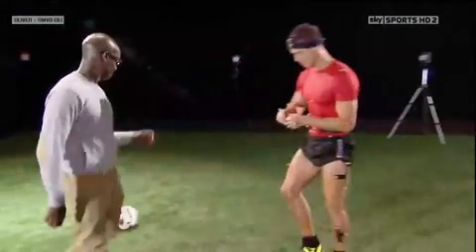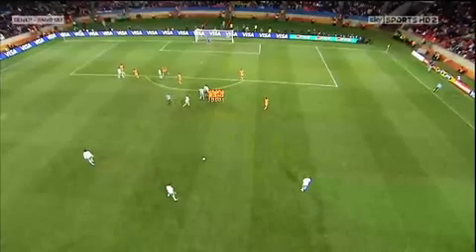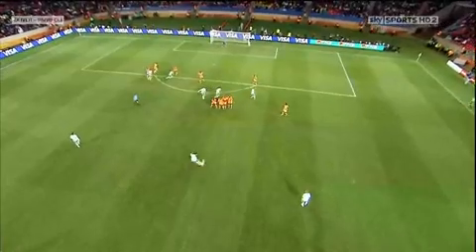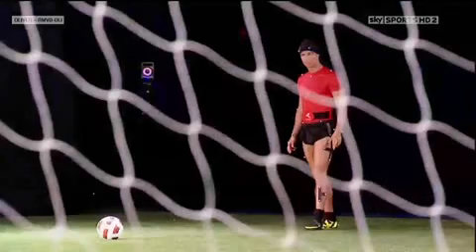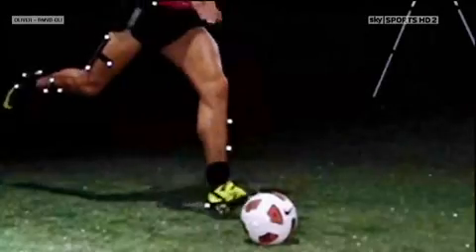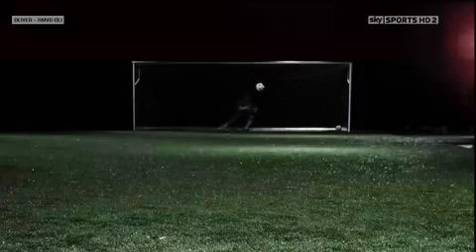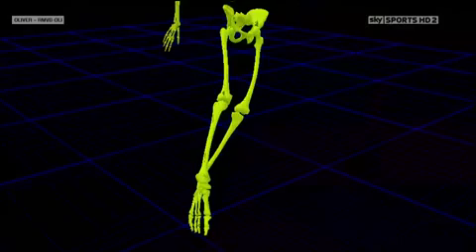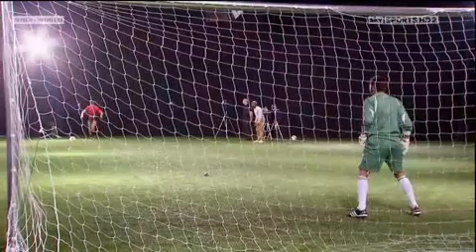Cristiano Ronaldo Tested to the Limit - Castrol Edge-4.mpg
Testing CR7